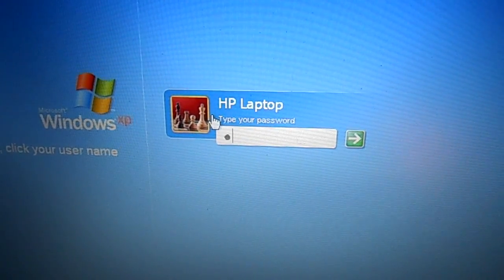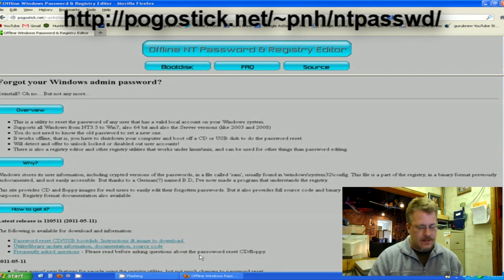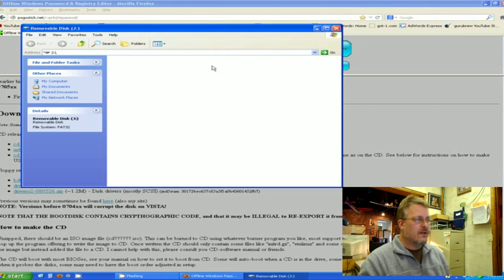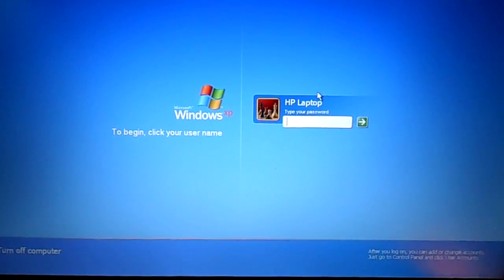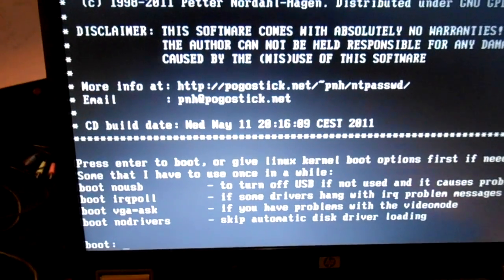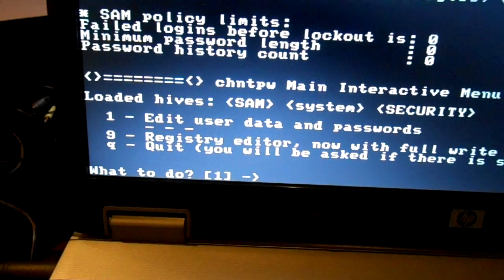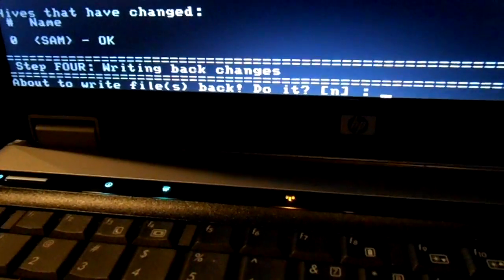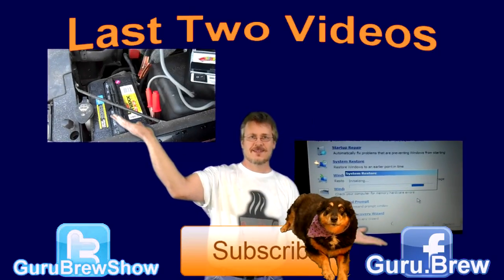How to Remove a Windows User Login Password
If you forgot your Windows log in password and locked yourself out of your own computer, this video is for you. This works with most windows machines. See website link for all the details.

Supports all Windows from NT3.5 to Win7, also 64 bit and also the Server versions (like 2003 and 2008)

If you need a tutorial on how to create a CD version of this tool, I made a video